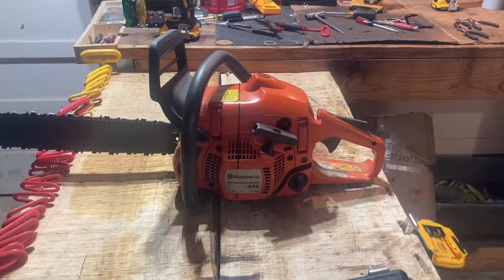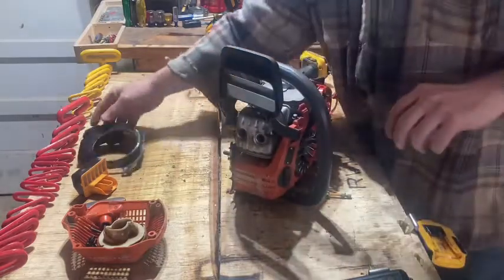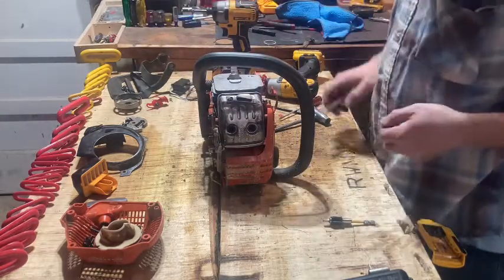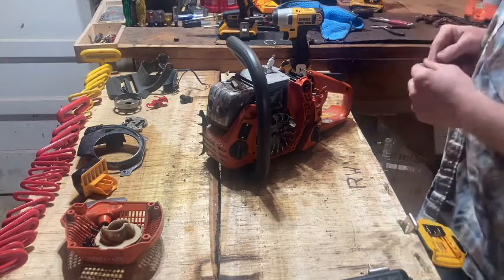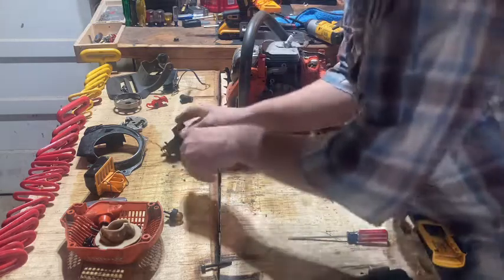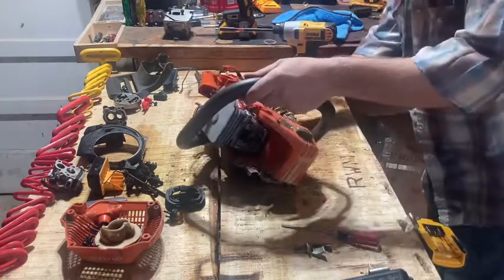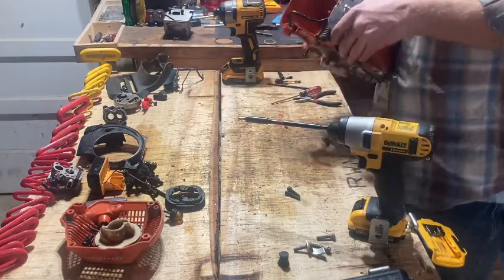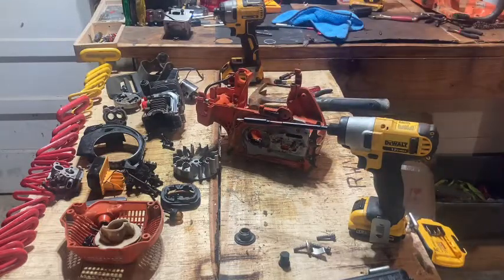Husqvarna 435/440 Tare down so we can port it from start to finish part 1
Disassembly of a 435 chainsaw so I can port it